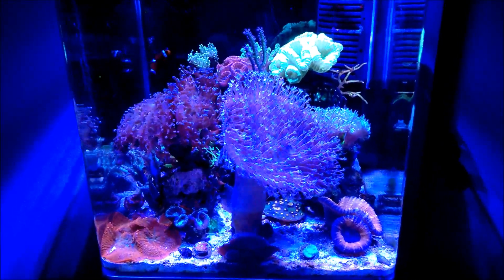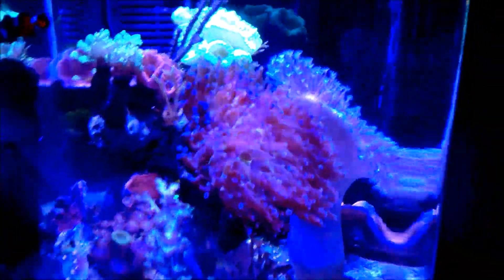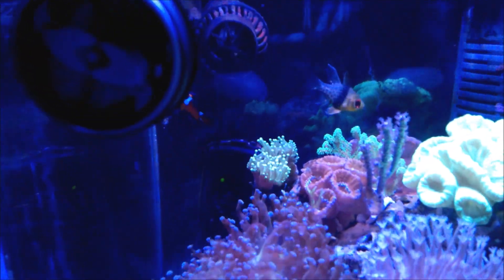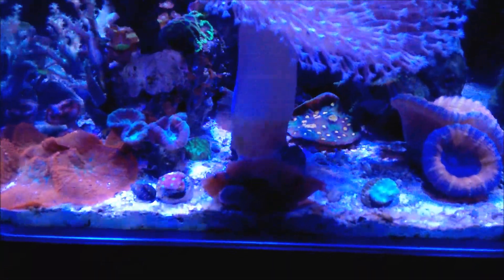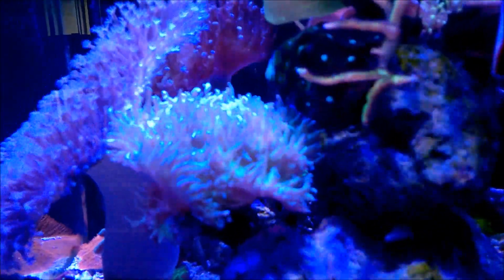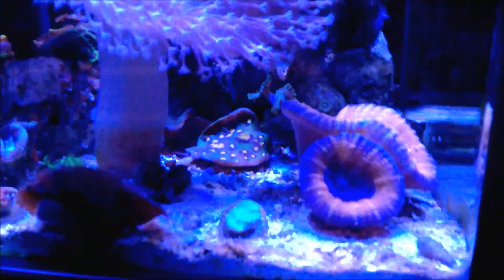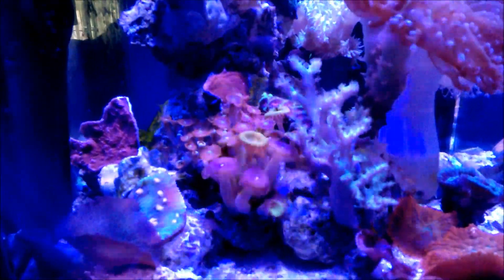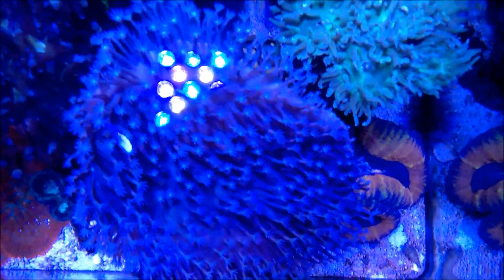Eheim Aquastyle Nano 9 - Update: June/July 2017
This video is the most recent update of my Nano 9 gallon Reef Aquarium for June and July.  I explain the different changes which have taken place in this tank including coral repositioning and growth.